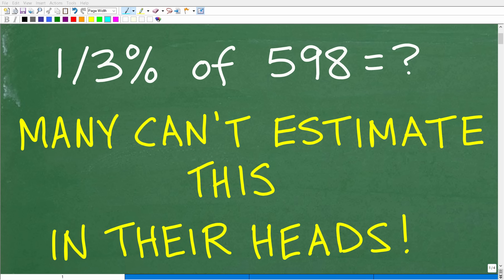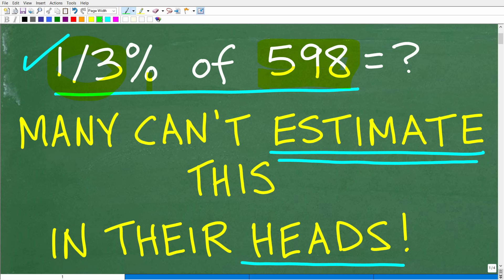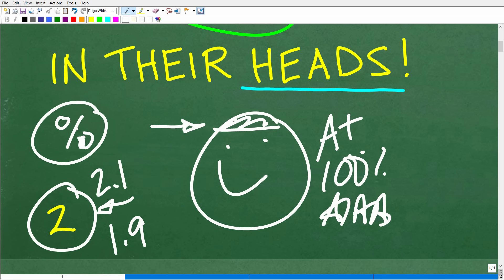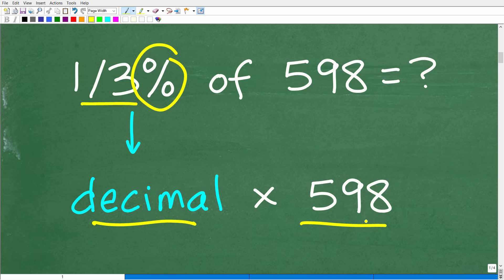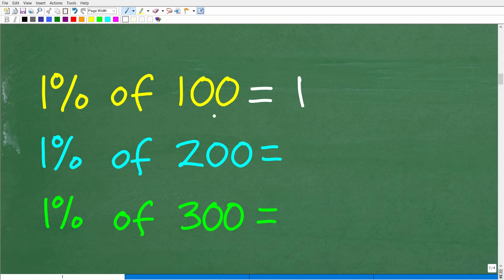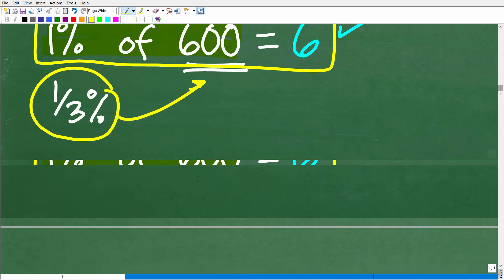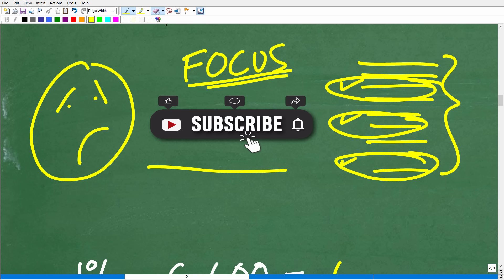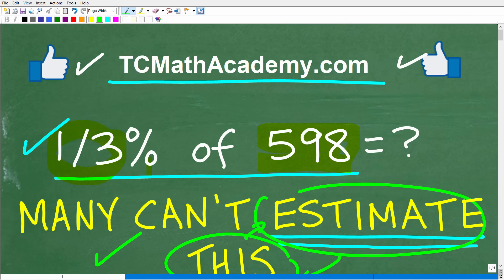Good with numbers? Estimate 1/3% of 598 in your HEAD!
How to estimate a percent math calculation - mental math.